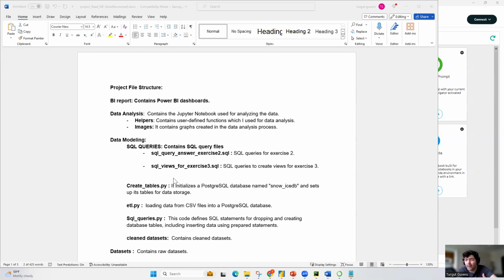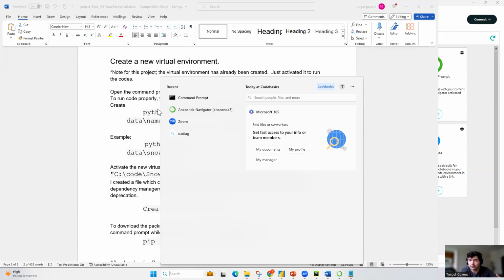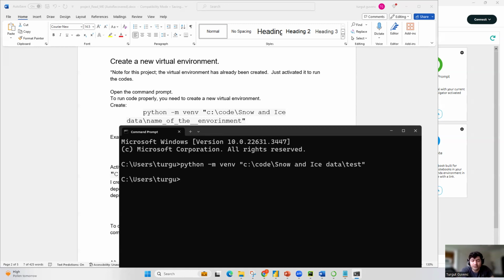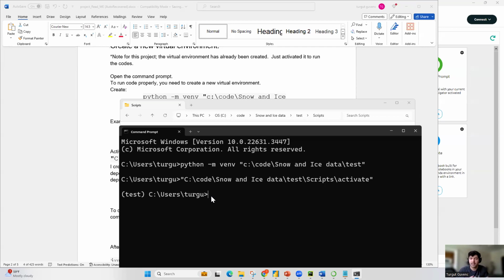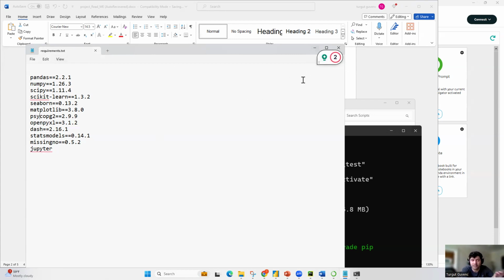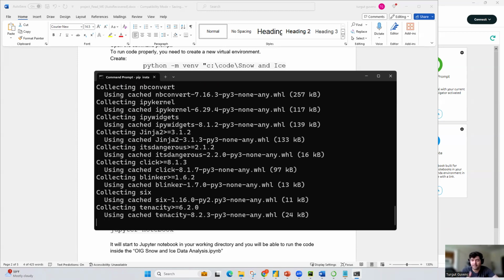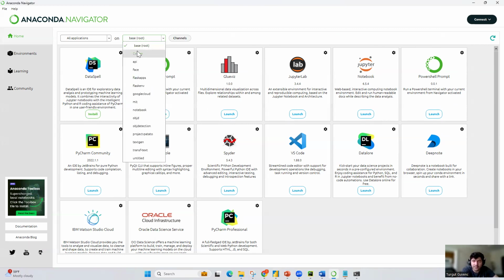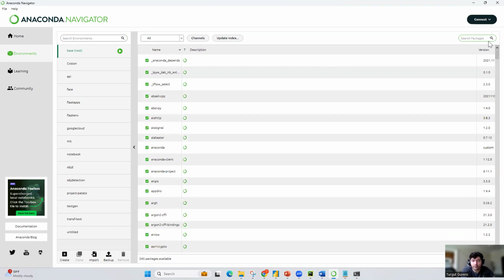Why Use Virtual Environments in Python? | How to Create One with Pip and Anaconda Explained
🔍 In this detailed tutorial, we delve into the crucial concept of virtual environments in Python programming and explore their significance for both pip and Anaconda users. Whether you're a beginner aiming to set up your first Python project or an experienced developer looking to optimize your workflow, understanding virtual environments is key.

👨‍💻 What You'll Learn:

Basics of Virtual Environments: What are virtual environments, and why are they essential for Python development?
Using Pip for Virtual Environments: Step-by-step guide on setting up and managing Python virtual environments using pip and venv. Discover how to isolate project dependencies to avoid conflicts and maintain cleaner project setups.
Anaconda for Easy Management: Learn how the Anaconda distribution can simplify the management of virtual environments, especially for data science projects. We'll cover creating, activating, and managing environments using the Anaconda user interface.

🎯 Why This Matters:
Virtual environments allow you to manage separate package installations for different projects. By isolating your project's dependencies, you can prevent version conflicts, ease collaboration, and replicate professional development environments effortlessly.